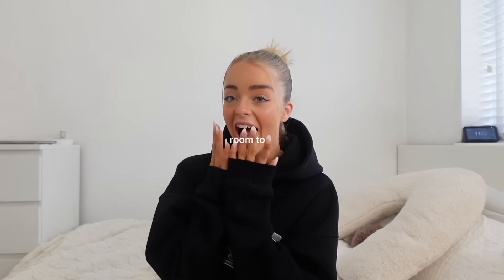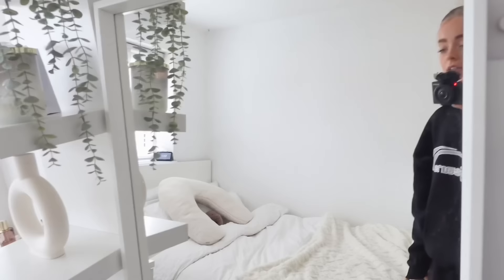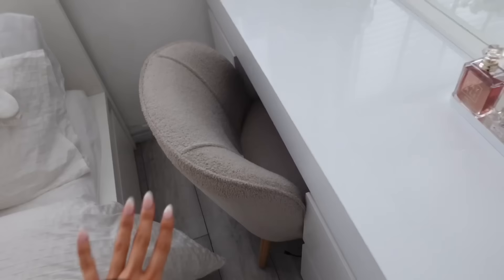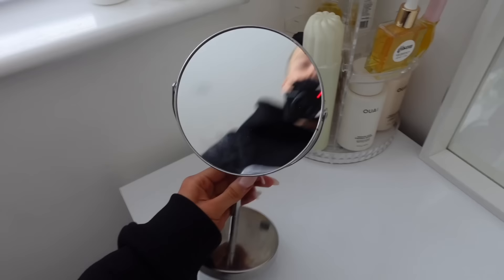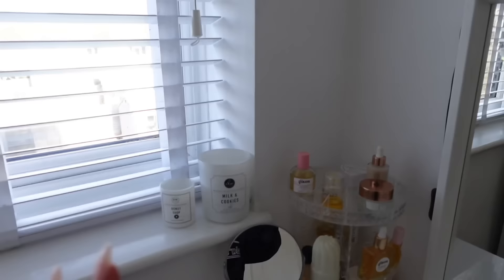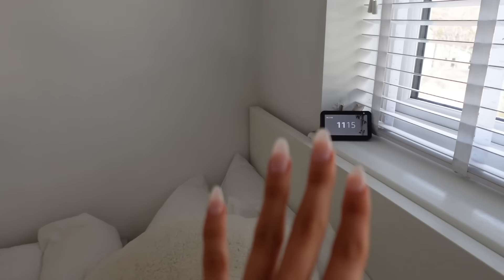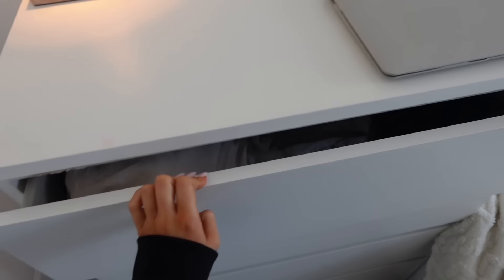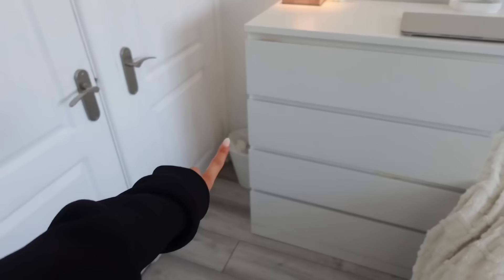room tour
hope this answered all your questions!
if you want to know where any specific thing is from just ask in the comments

hollywood lights

bed frame